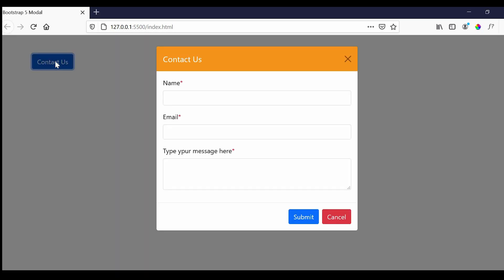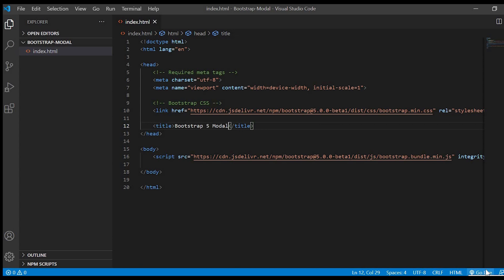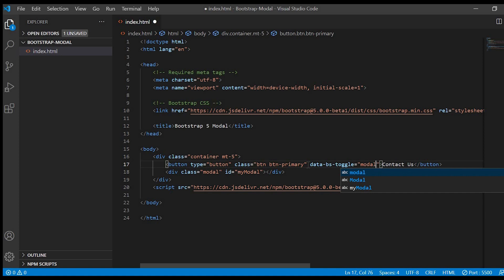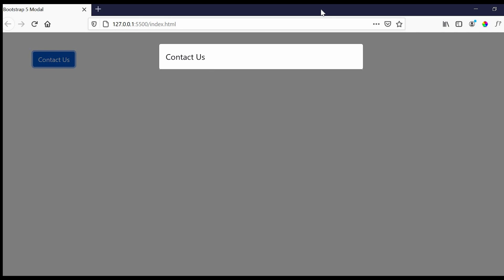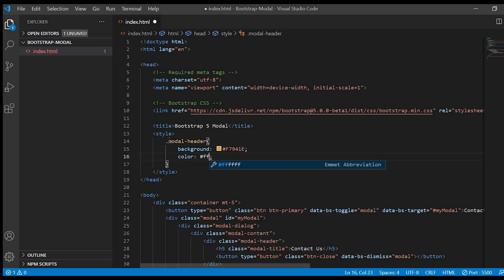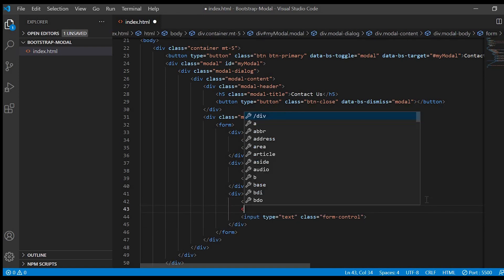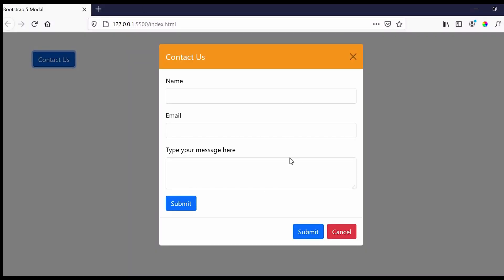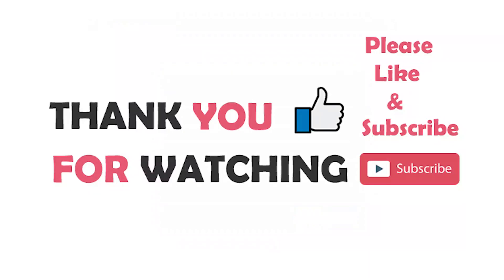How to create a modal popup box with Bootstrap 5 | HTML5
Hi friends,

In this video you will learn how to create a Modal Popup Box using Bootstrap5.